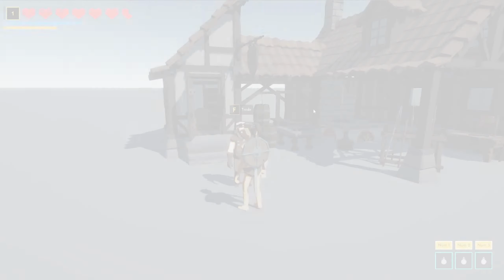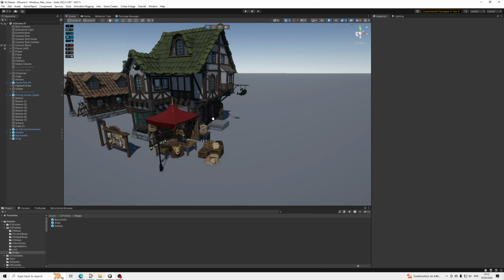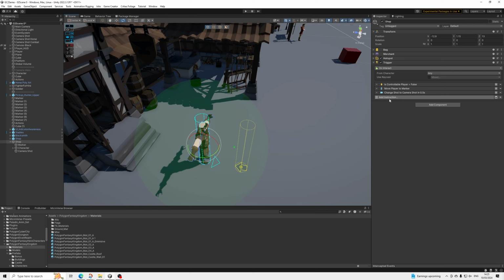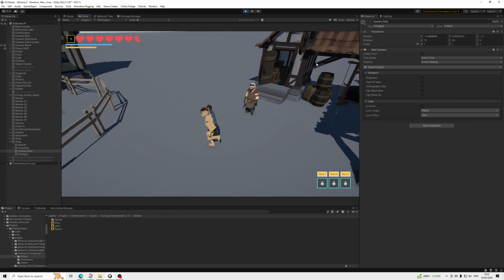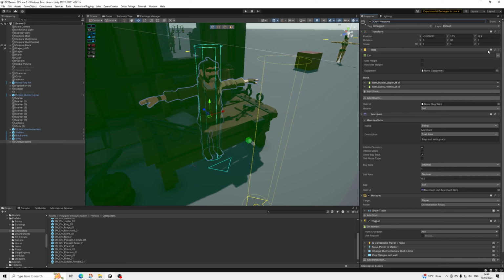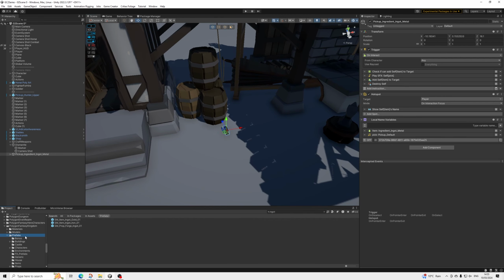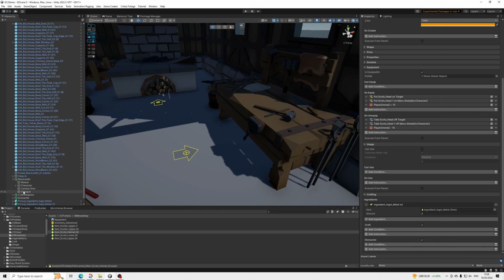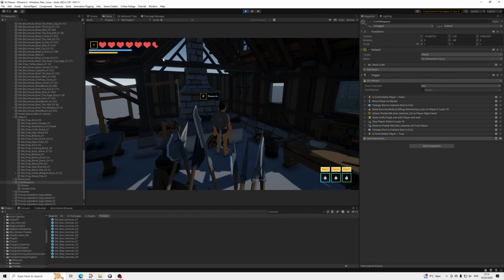Unity GC2 Create A Game 20: Shops & Crafting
** NOTE: These videos use Unity URP and Game Creator 2 **

Links:
Game Creator 2.0:

FAQ:
1. "Why not use C#?" - Because we use visual scripting with GC2 instead!
2. "Are you the dev of GC2?" - No I'm not :)
3. "Why not use free assets?" - All models/vfx/animations can be replaced with free assets, go ahead :D